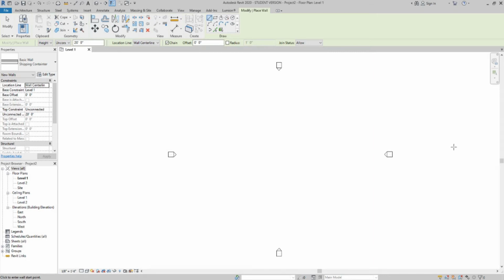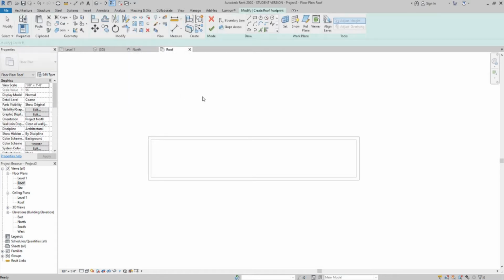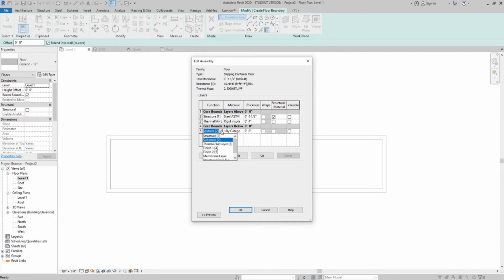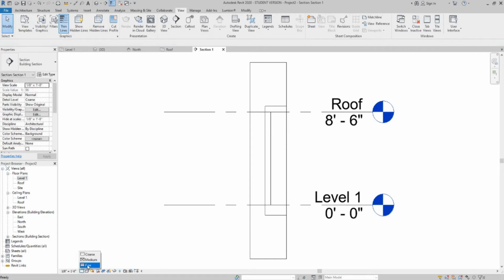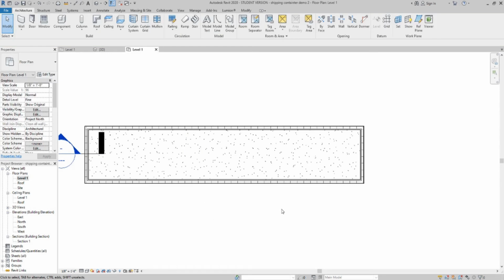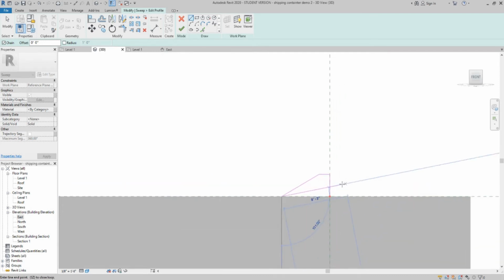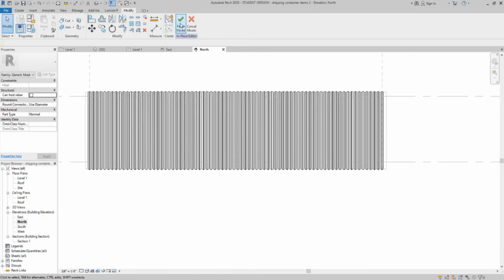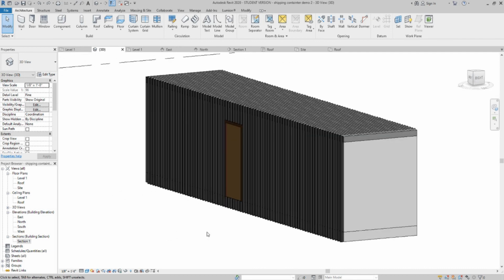Revit- Shipping Container House Tutorial